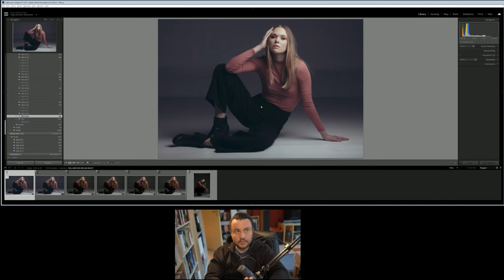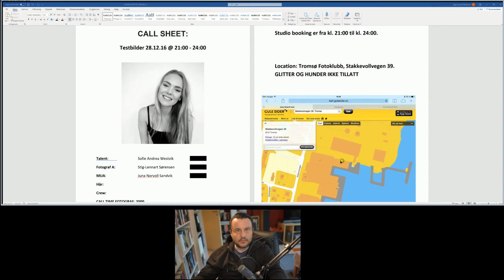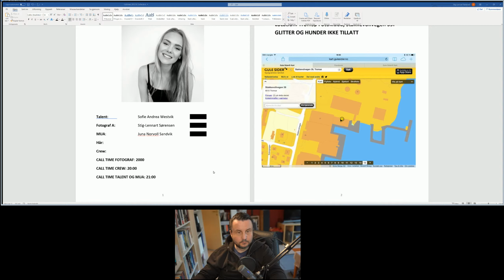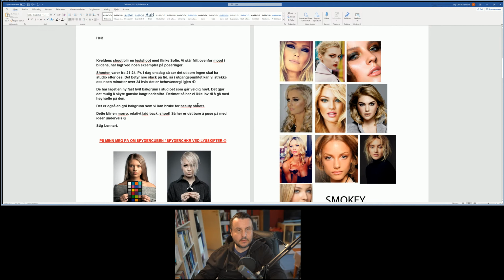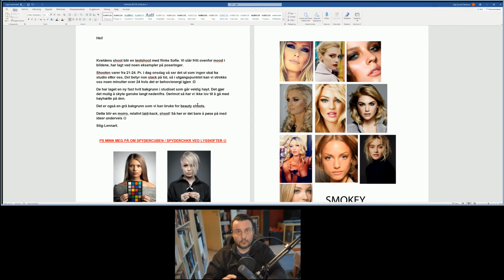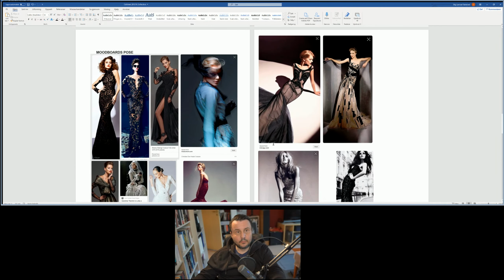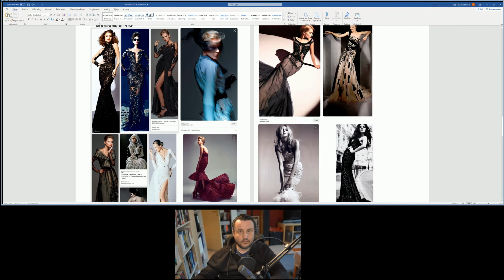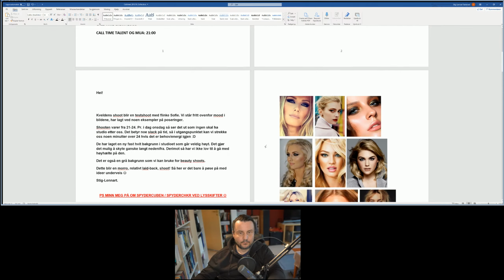Another test II